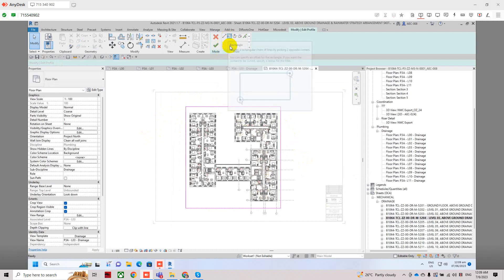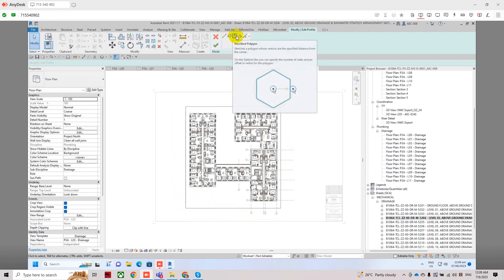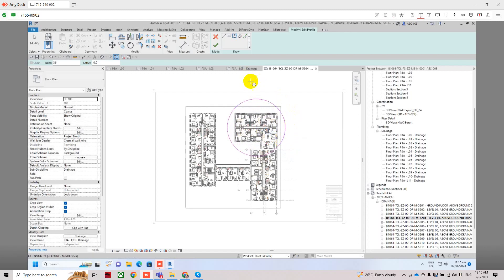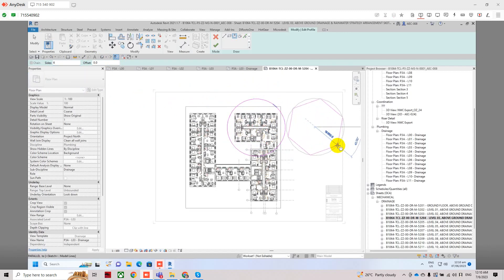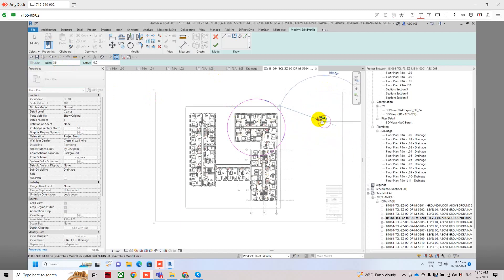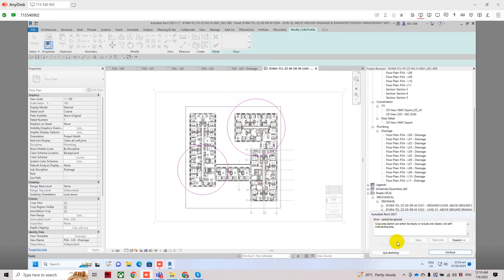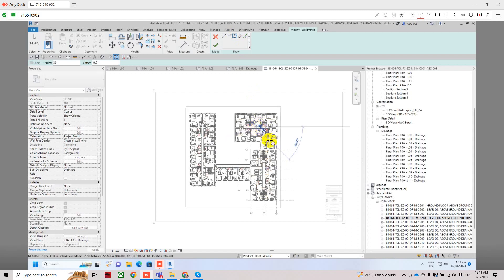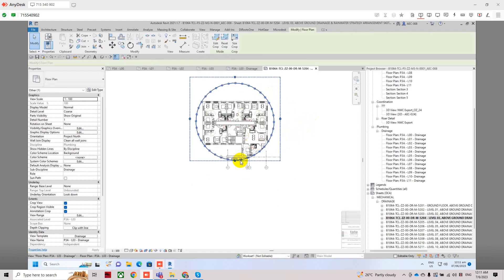Create Round Viewport In Revit